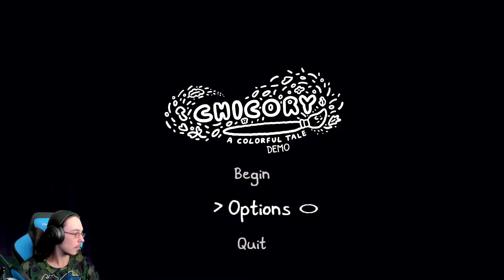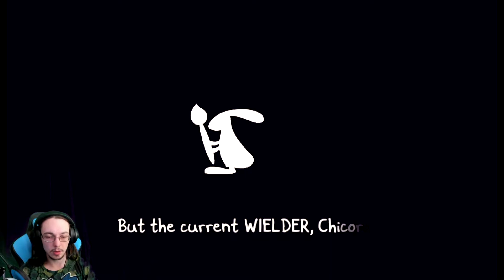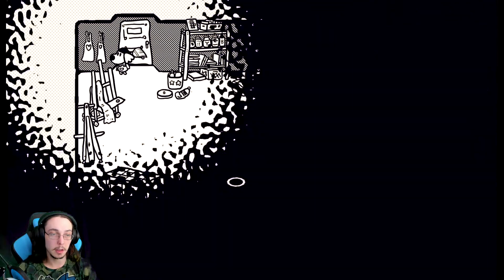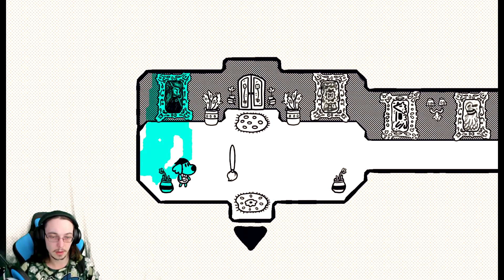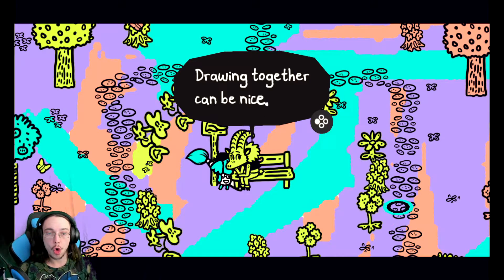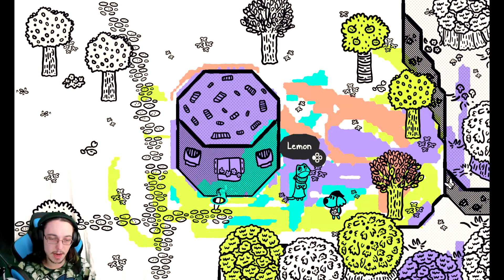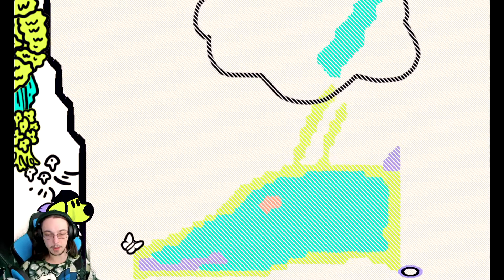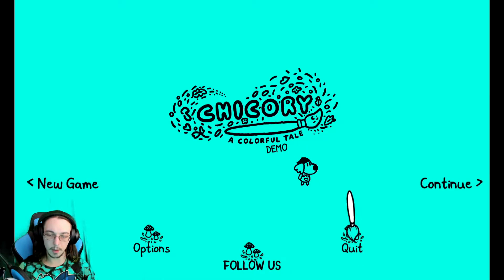Paint the town colorful in Chicory demo Steam Game Festival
Remember Paint the Town Red? Well, Chicory: A Colorful Tale is like that, but literal coloring, cute & non-violent. It's a coloring book world!

The 6th day of this Christmas game demo series features the game Chicory: A Colorful Tale made by Greg Lobanov. The Chicory demo was available to play for 48 hours during the Steam Game Festival. Chicory: A Colorful Tale is a coloring book game, basically. It's very cute with tons of animal characters, an interesting story & 4 colors to splatter around every page of the game you visit. I drew my dragon, Shauni, on a couple pages & wrote my name saying "Nate wuz here" as vandalism just for fun. Even though this is a coloring game, there are actual game mechanics at play. For example, some flowers only bloom in color & some other flowers only bloom without color. If any flowers block your path, you might need to either color them or uncolor them to get through. I enjoyed playing Chicory for the time I spent, however, I could not figure out how to get past those flowers blocking my path. I think I was supposed to be able to stand on them to then color them & make them bloom tall, but that wasn't working. Maybe I missed something. This will be a great game once it is fully released!

Chicory: A Colorful Tale is a top-down adventure game about a dog wielding a magic brush! Use the painting powers to explore, solve puzzles, help your animal friends and restore color to the world.

The Brush is a one-of-a-kind artifact that can color the world. Naturally, it needs a wielder, a master artist responsible for all colors and for passing the brush down. The current wielder, Chicory, is immensely talented and beloved by all... until all the color in the land vanishes, and her with it! I guess that leaves it up to you, her number one fan, to take up the brush and fill in for her. Hmm... good luck!

Explore the Picnic Province, and draw on anything!
Manipulate the environment with your paint and solve puzzles!
Unlock new paint abilities and use them to reach new places!
Collectible clothes, plants and furniture to dress your character and the world how you want!
A world full of animal characters to help and befriend!
Local co-op! Play with your friends and paint together!

It's like Zelda in a coloring book world, with a dash of Animal Crossing!